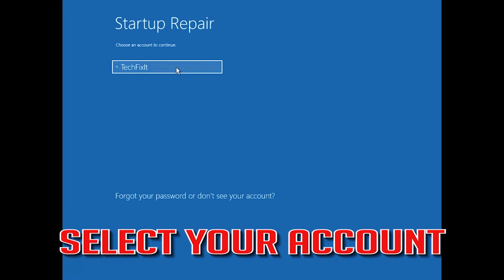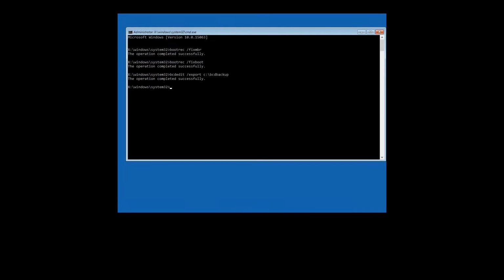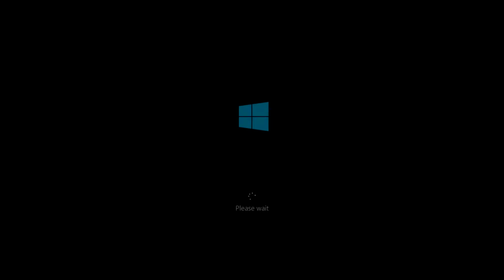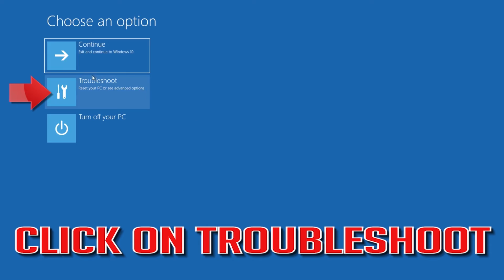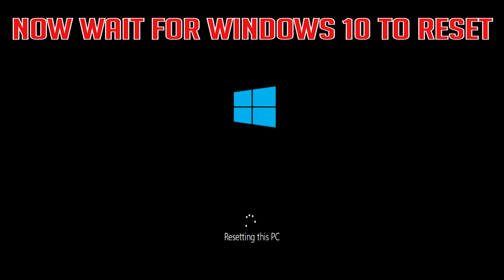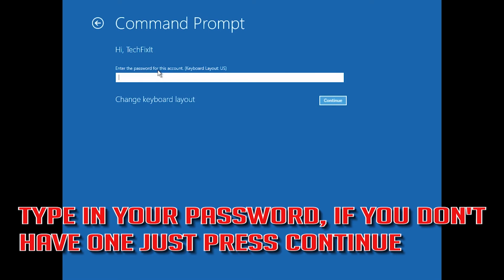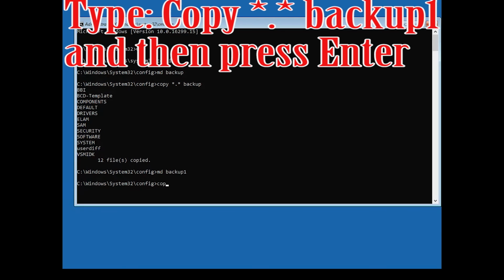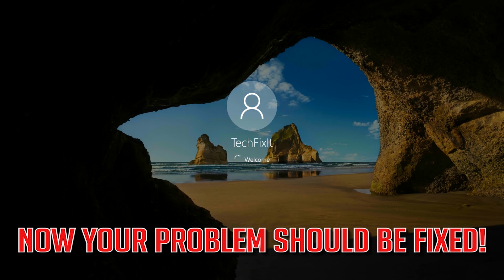Fix Thinkpad Blue Screen of Death in Windows 10/8/7 - [5 Solutions] 2026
Thinkpad Laptop BSOD in Windows 10 Solution. Thinkpad  Tablet Blue Screen of Death after Windows 10 Upgrade. Thinkpad Yoga Blue Screen Error Windows 10. Thinkpad Recovery Blue Screen Solution.
This Turorial solves the following Issues:
Thinkpad BSOD Solution
Thinkpad Blue Screen
Thinkpad Blue Screen of Death Fix
Thinkpad T Series Blue Screen  Solution
Thinkpad Blue Screen Problem Fix.